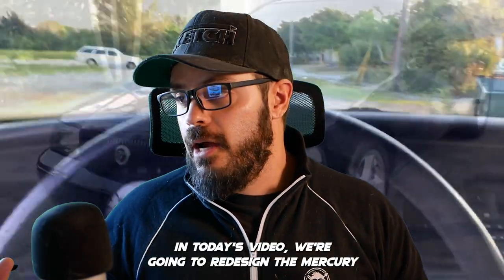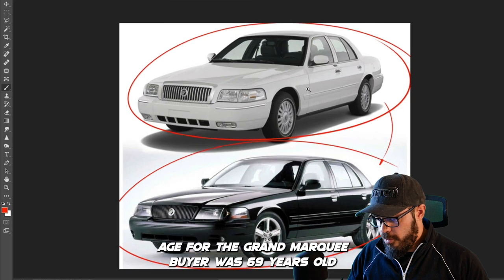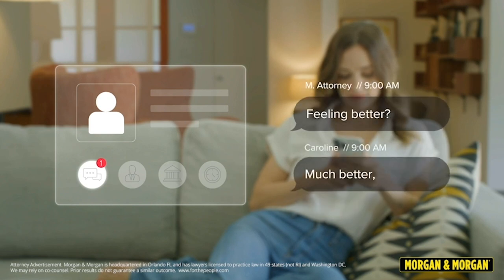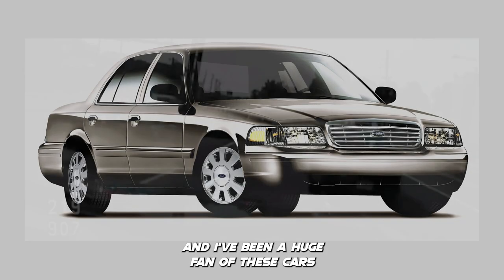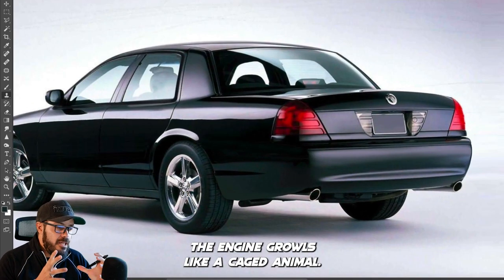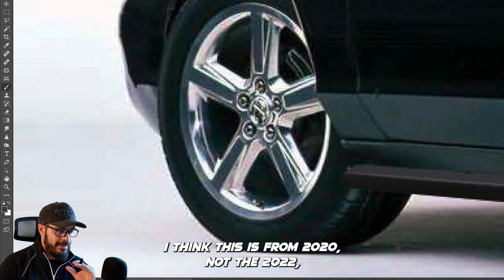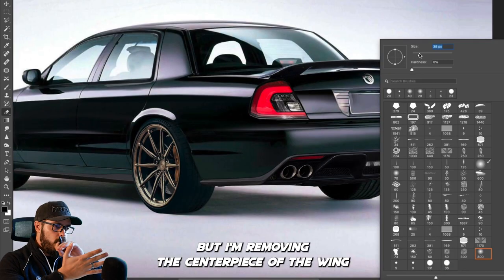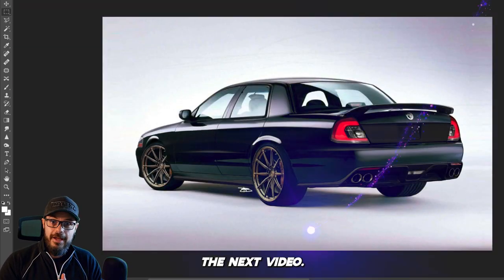Iconic Mercury Marauder making a COMEBACK!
Mercury Marauder redesign. Iconic Mercury Marauder making a COMEBACK!
I miss the Mercury Marauder so I designed a new one